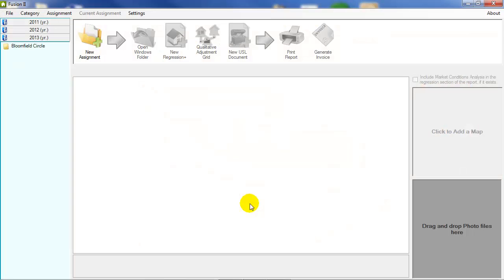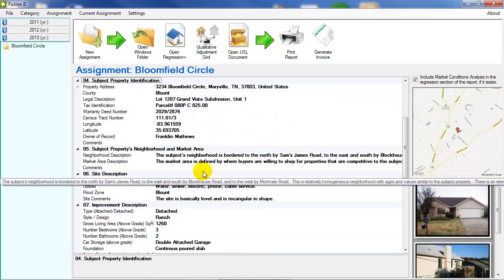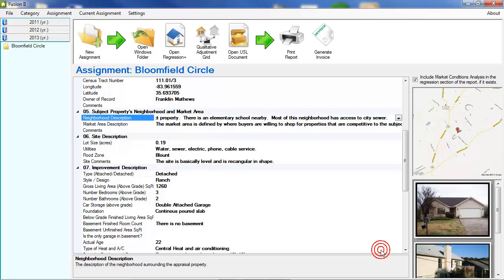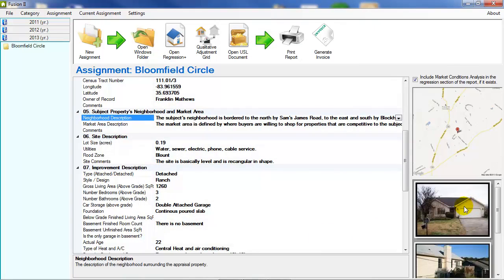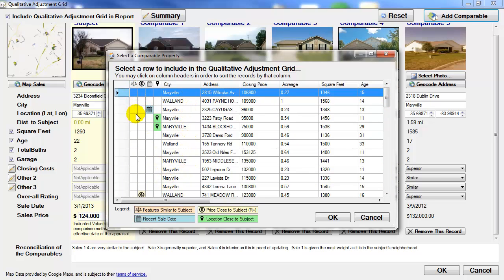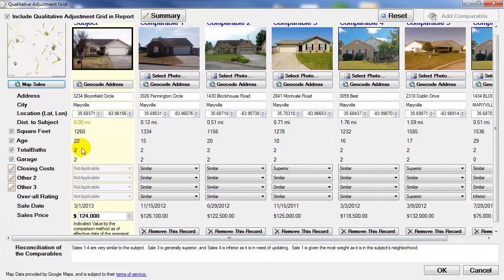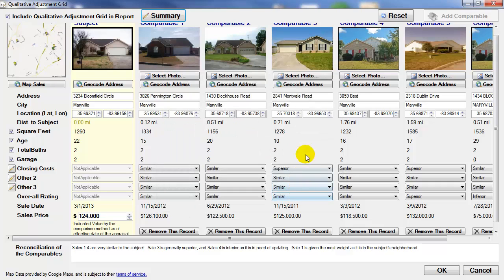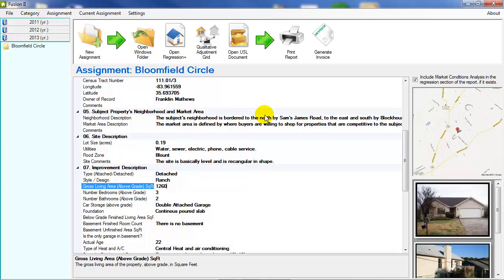Fusion II Software